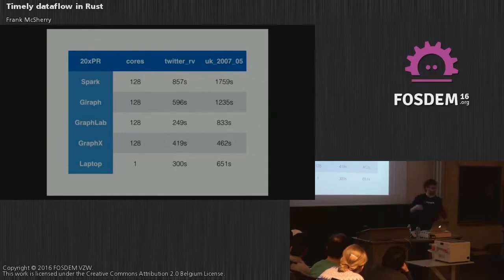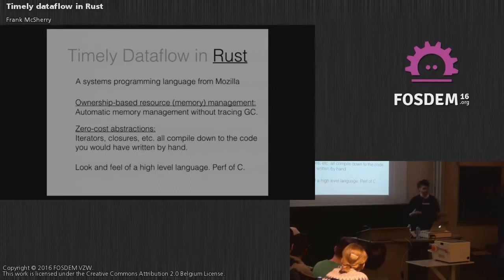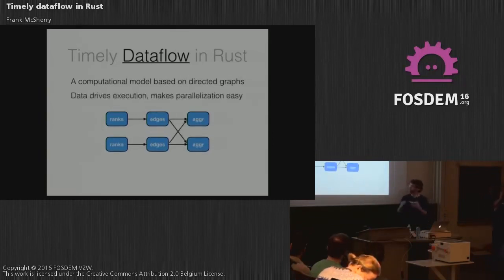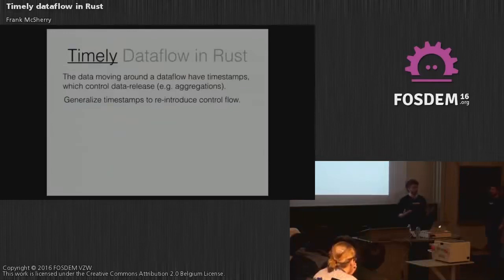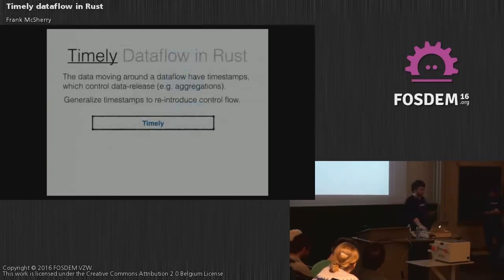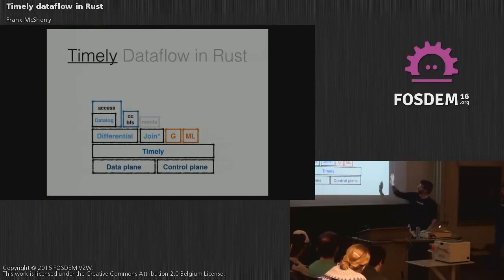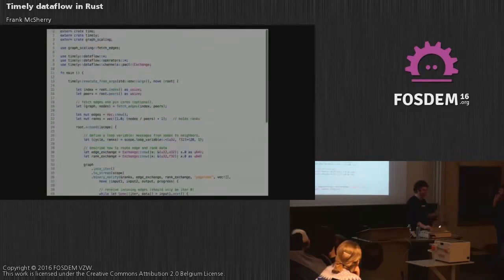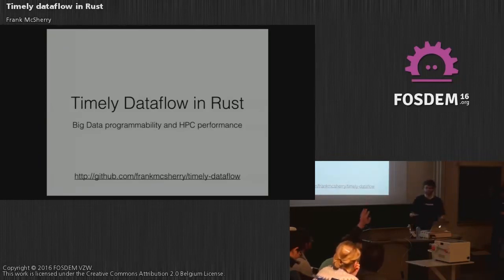Timely Dataflow In Rust